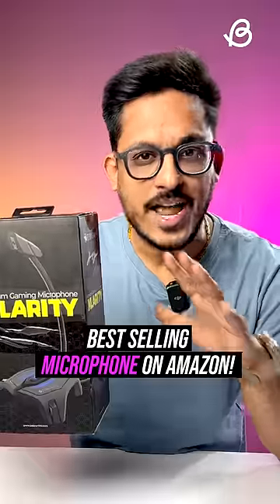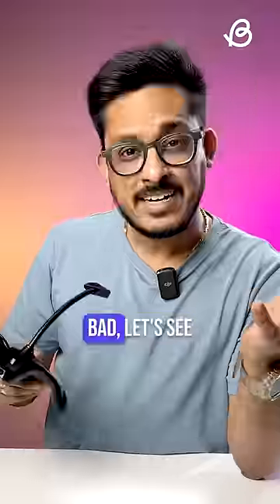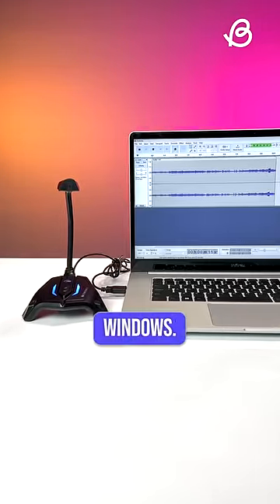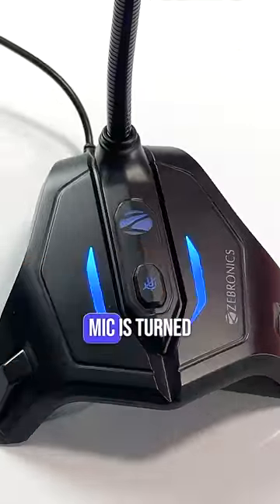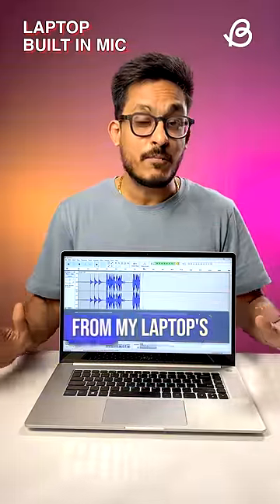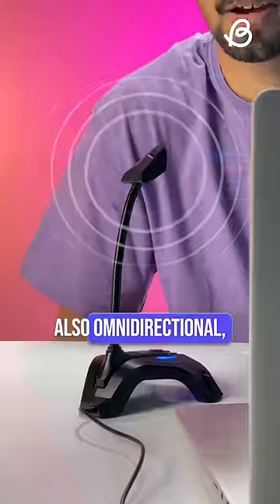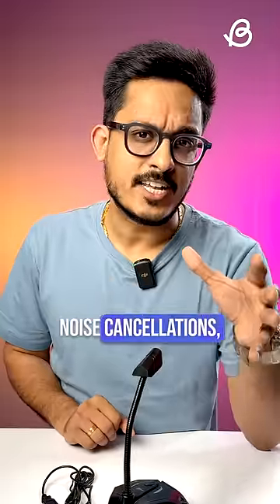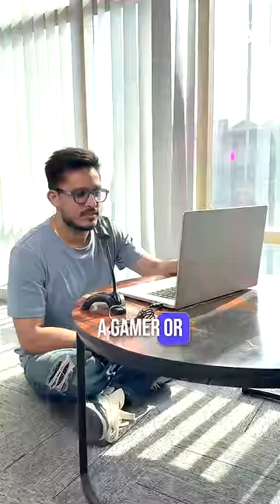The Best Selling USB Mic On Amazon! 🔥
This is the Zebronics Zeb-Klarity USB Gaming Mic. It is the best-selling microphone on Amazon! This costs just 799 and has over 2200 ratings with an overall rating of 4.2. The mic comes with a USB-A connection so it’s just plug and play. Works fine with both Mac and Windows. The design is fairly simple and the neck is also very flexible. You also get a button on the front to indicate if the mic is turned on.  The mic is also omnidirectional, so you can talk freely anywhere around it. Coming to the cons, there is no noise cancellation, so your room noise can be easily heard by others. This mic is definitely a decent option if you’re a gamer or you work from home and do a lot of video calls!